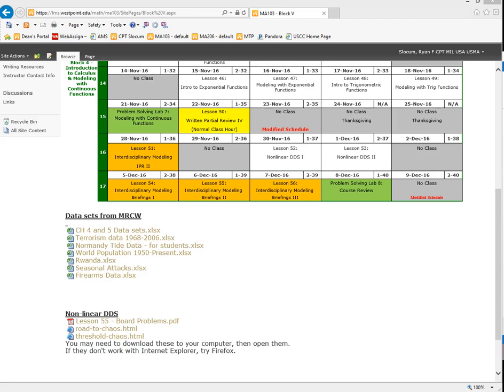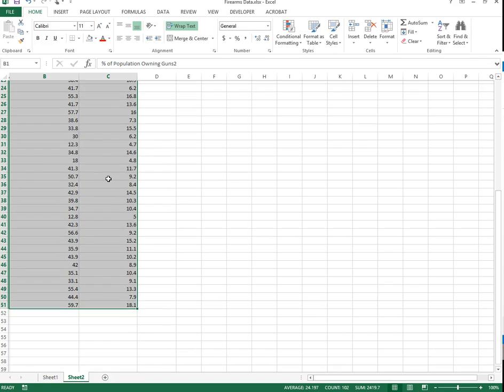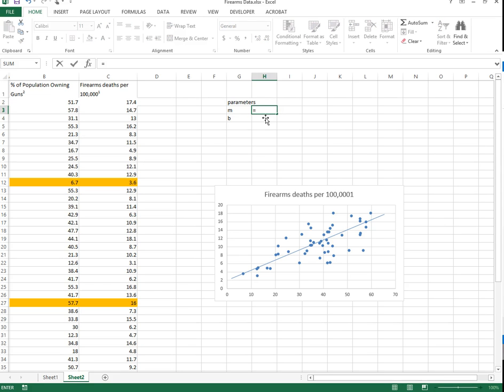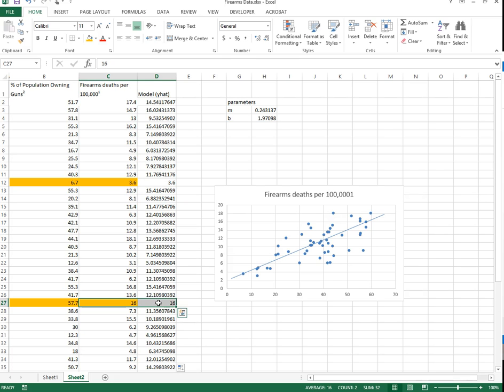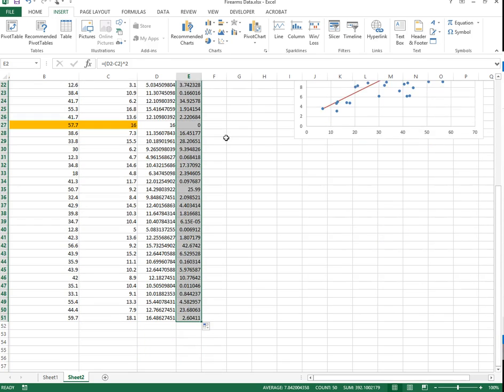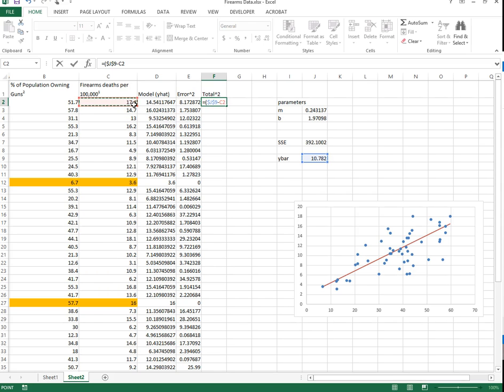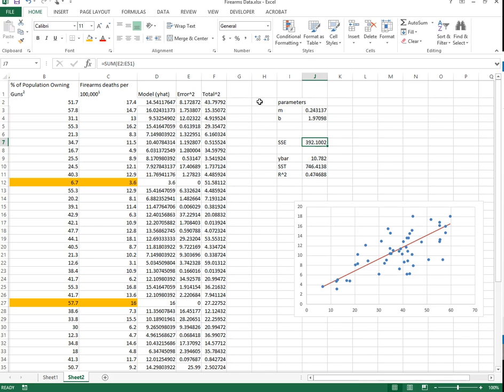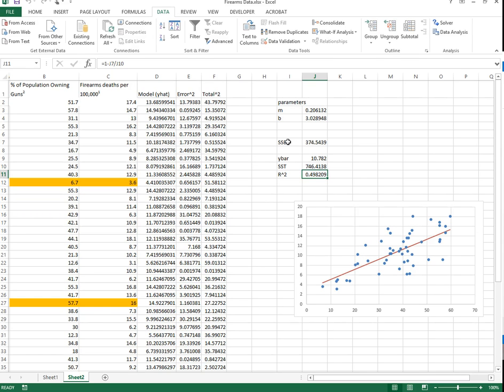Model Evaluation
How to optimize a linear model